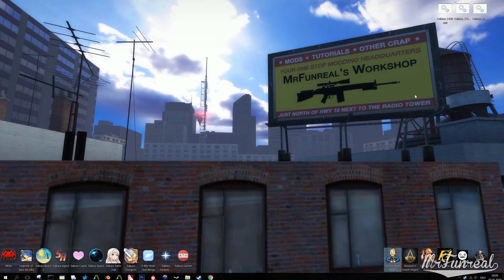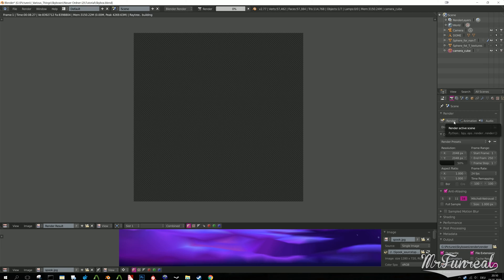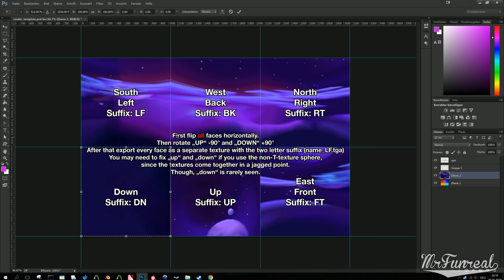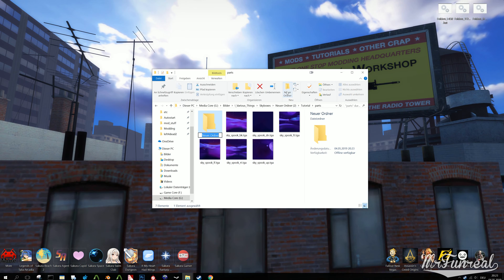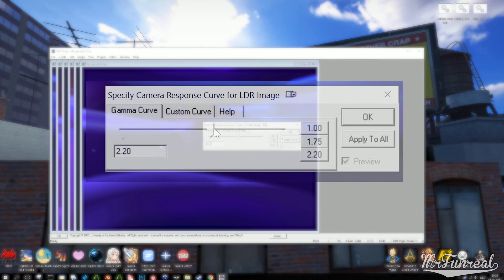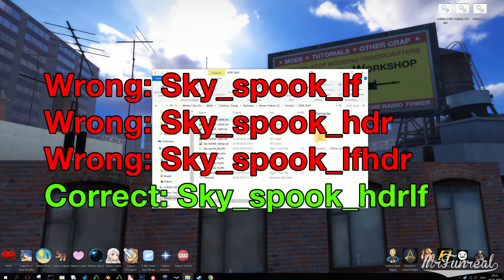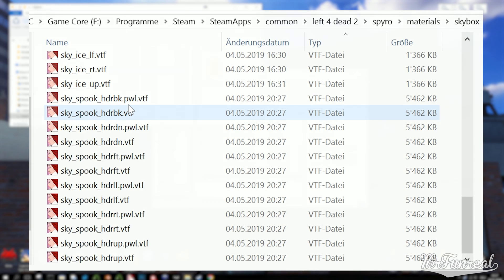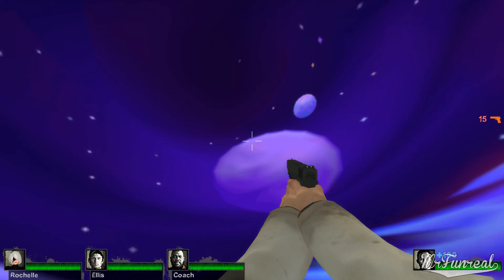Source Engine | Make HDR Skybox Textures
In this guide you will learn how to create hdr skybox textures.

NOTE: The video recording is a bit old, it uses blender 2.7.7, which is outdated.
Now we use Blender 4.2, which uses a glossy render. But everything around the actual render is still the same. The blend file contains more instructions in form of annotations.

I will eventually make a newer guide for the exact process inside of blender, but for now, this will do.